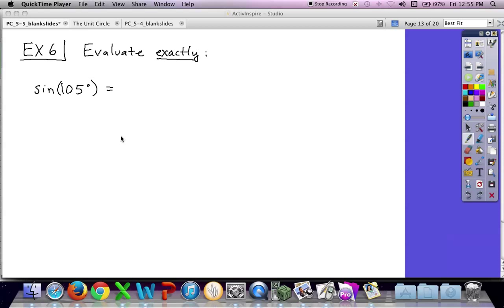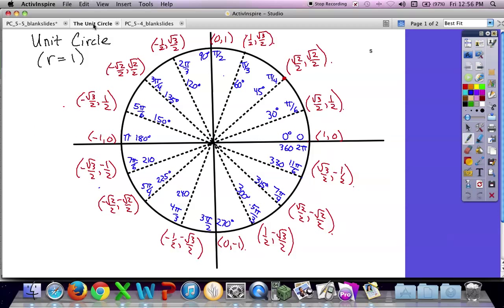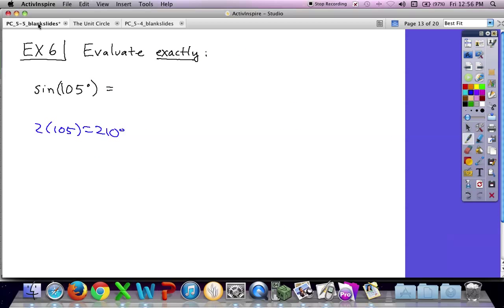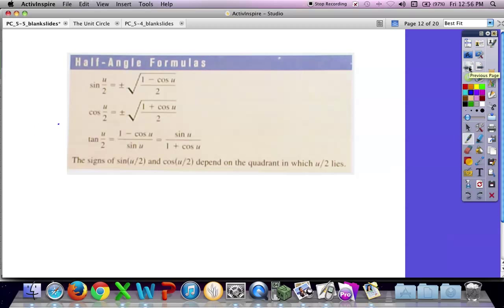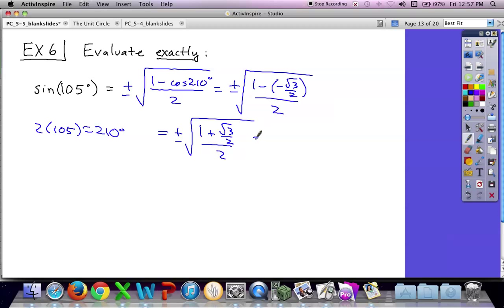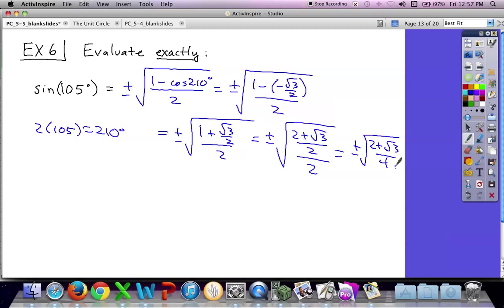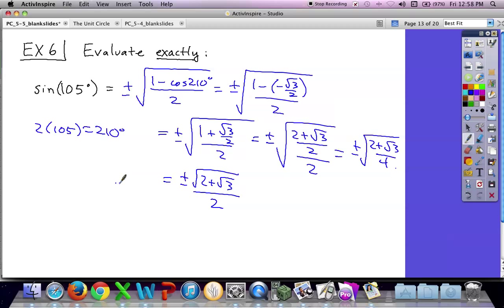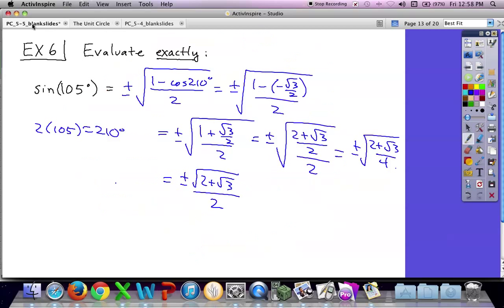PC 5 5 7